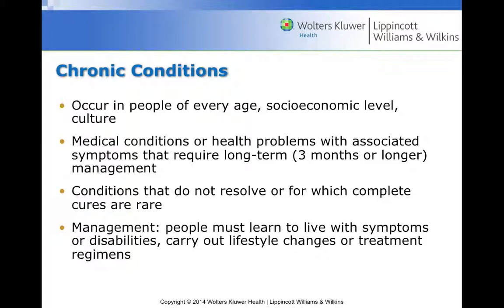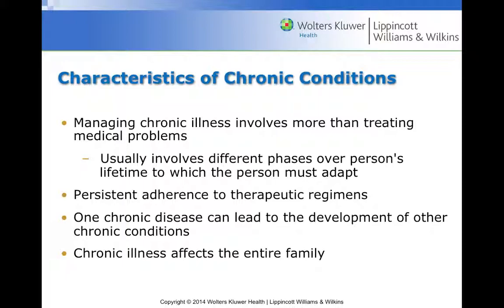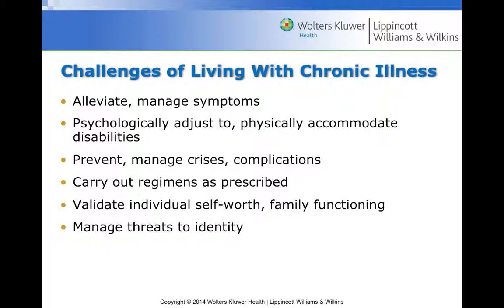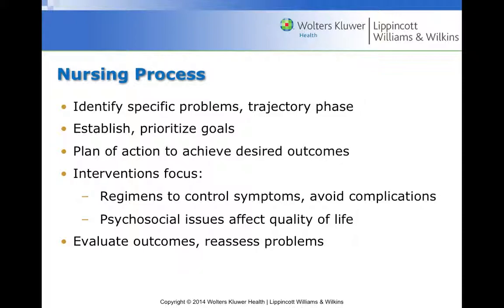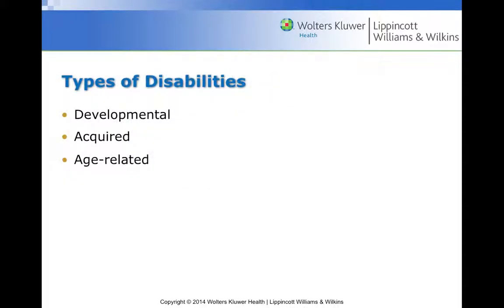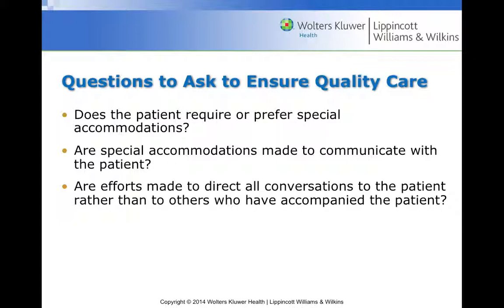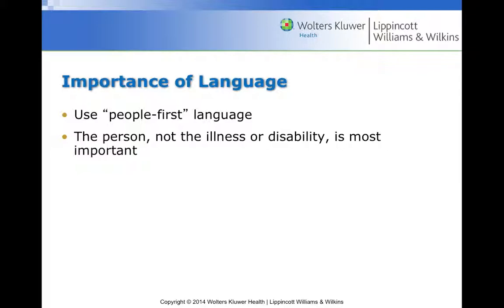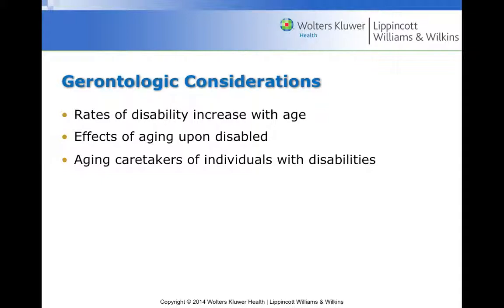Basic Adult Health 9